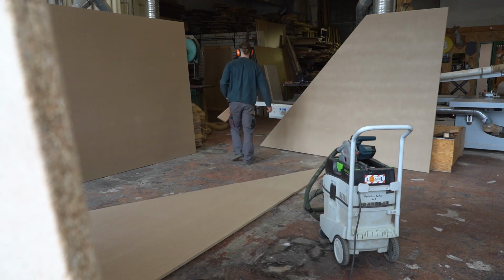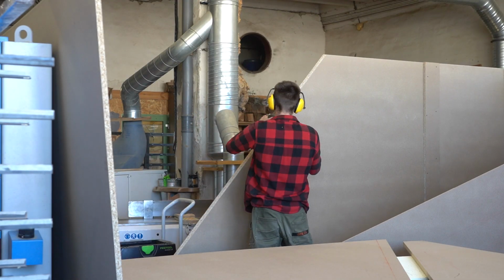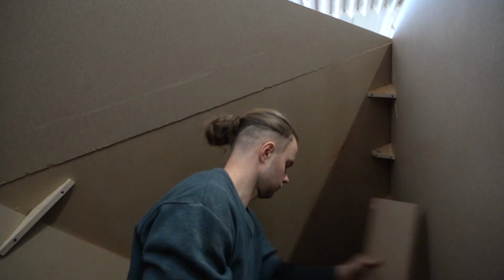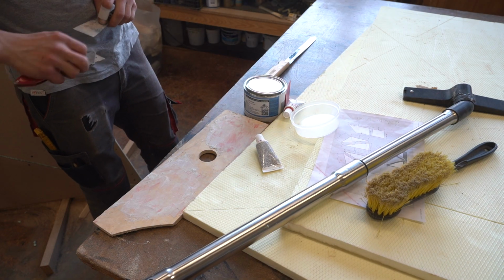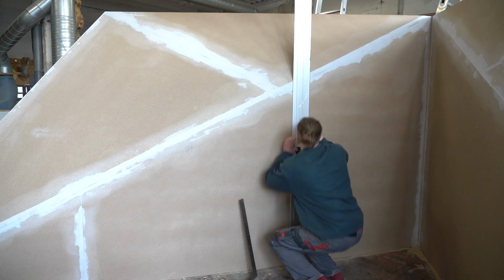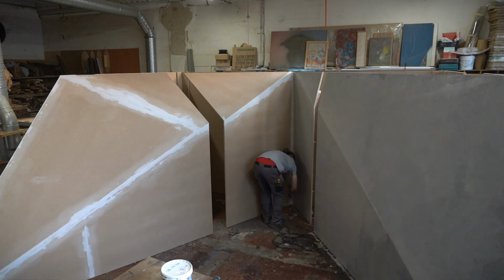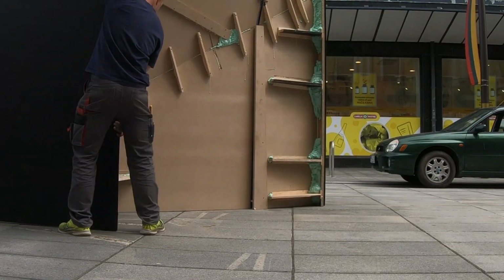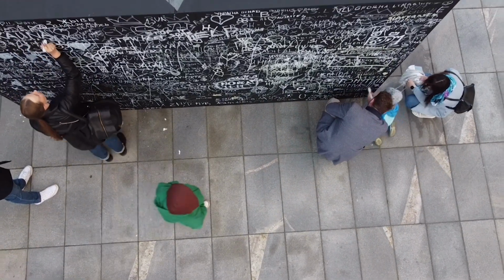making one day installation for the Kaunas city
idea author @studio.archetip